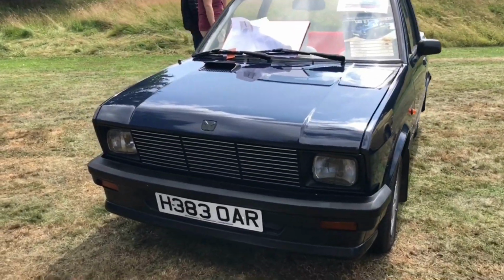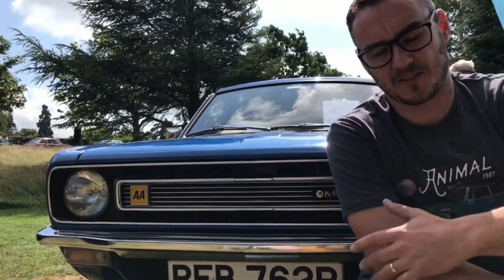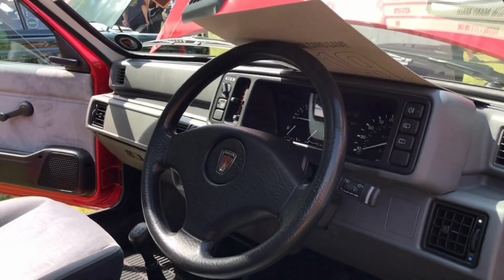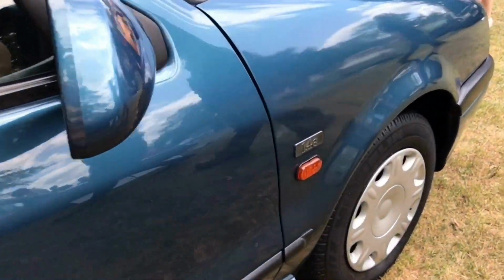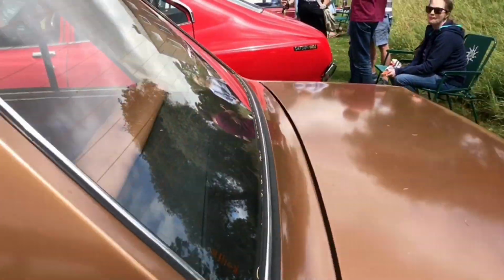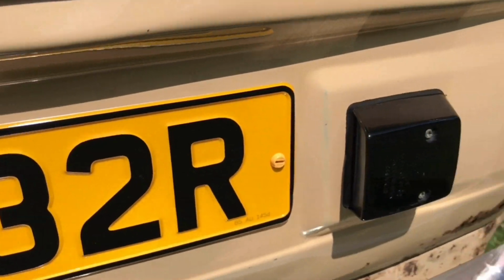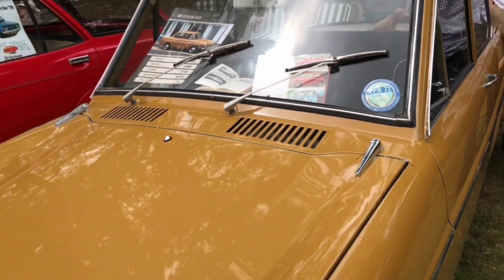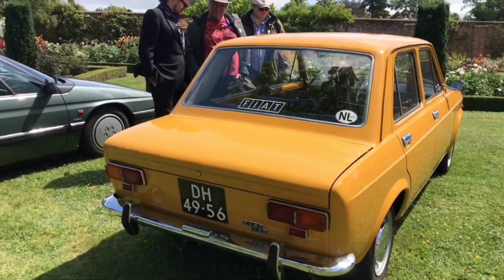IDRIVEACLASSIC reviews: Festival of the Unexceptional 2019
Today I'm out at the Hagerty UK Festival of the Unexceptional 2019 - and what a day it's been! My first video on this amazing classic car show features Concours de l'ordinare and includes the following classic cars:
yugo 45
morris marina
nissan sunny
datsun sunny
vauxhall viva
toyota carina
rover metro
austin metro
retro japanese
british leyland
Renault 9
renault 19
triumph toledo
austin maxi
renault clio
chrysler horizon
hillman hunter
austin maestro
vauxhall chevette
rover 214s
ford cortina
mitubishi colt sigma
hillman avenger
toyota crown
austin apache
ford cortina
daf 33
classic car show
classic car review
classic car festival